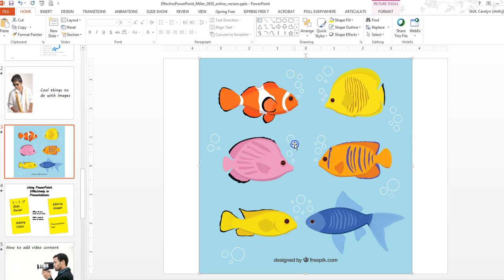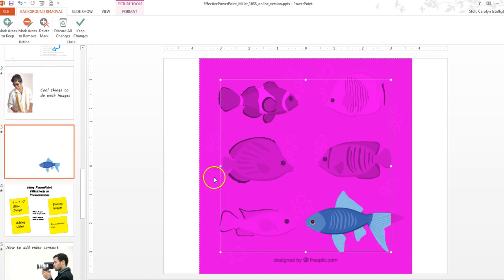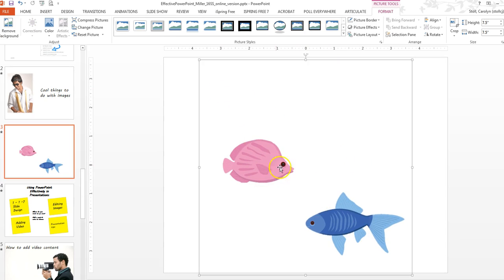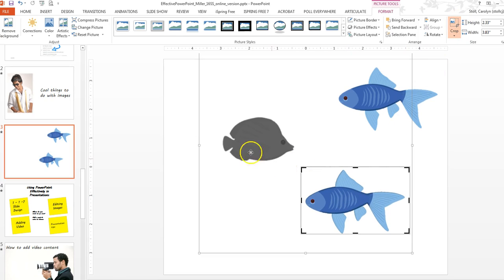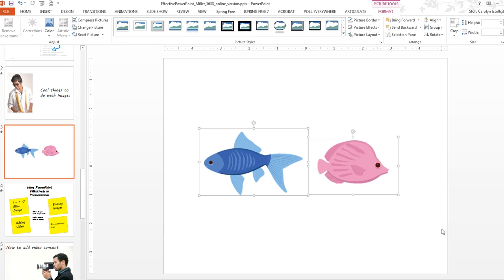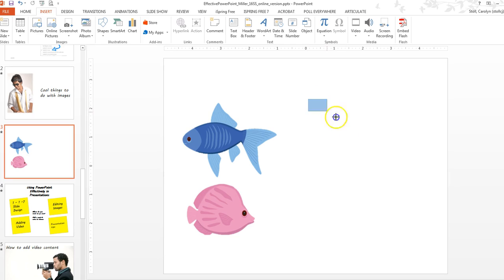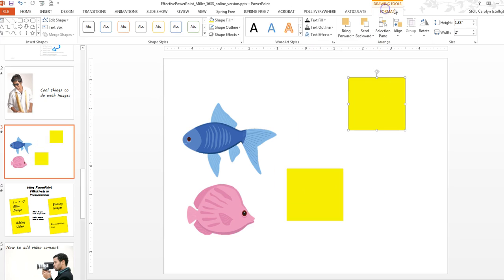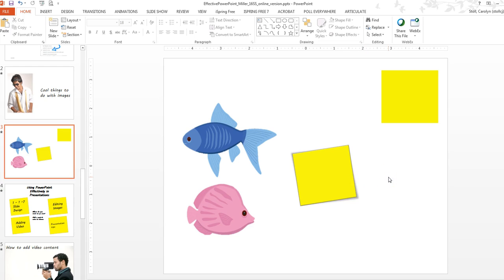PPT Image Editing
In this video, Carolyn demonstrates some of the most common image editing capabilities of PowerPoint